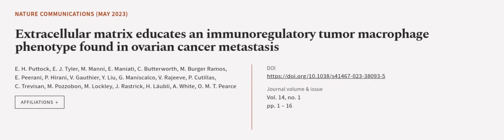Extracellular matrix educates an immunoregulatory tumor macrophage phenotype found in... | RTCL.TV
### Keywords ###

### Article Attribution ###
Title: Extracellular matrix educates an immunoregulatory tumor macrophage phenotype found in ovarian cancer metastasis
Authors: E. H. Puttock, E. J. Tyler, M. Manni, E. Maniati, C. Butterworth, M. Burger Ramos, E. Peerani, P. Hirani, V. Gauthier, Y. Liu, G. Maniscalco, V. Rajeeve, P. Cutillas, C. Trevisan, M. Pozzobon, M. Lockley, J. Rastrick, H. Läubli, A. White ,and O. M. T. Pearce

### Video Timestamps ###
0:00:00 - Summary
0:00:56 - Title
0:01:02 - Outro
0:01:07 - End